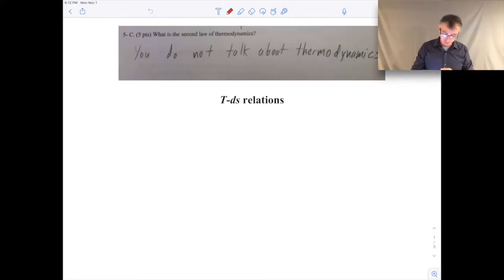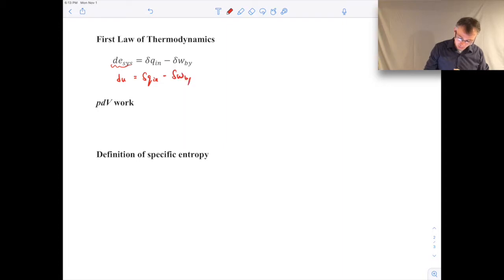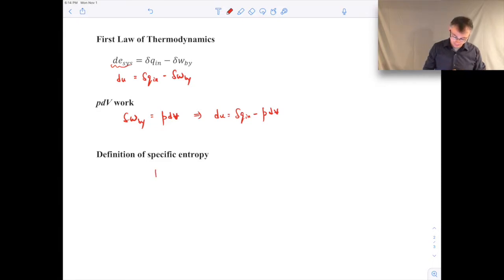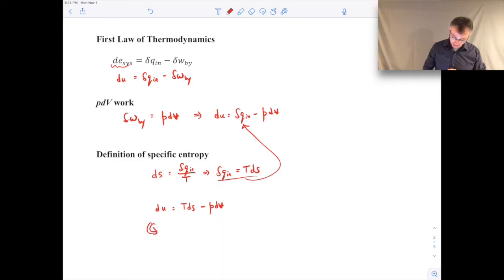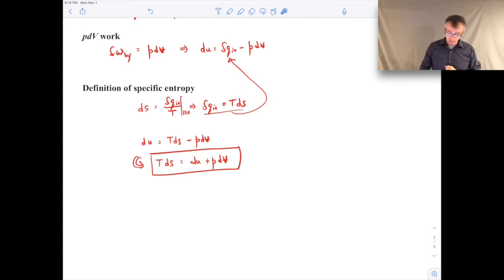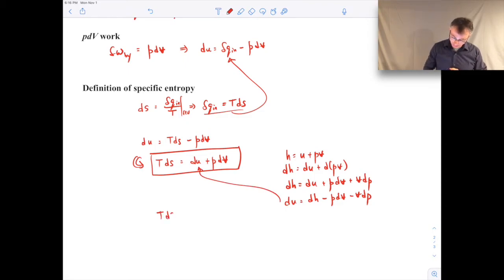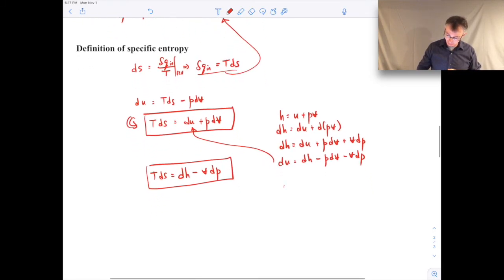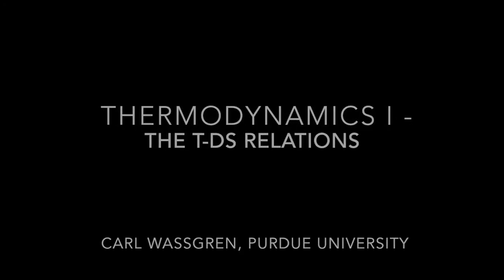Thermodynamics I - The Tds relations